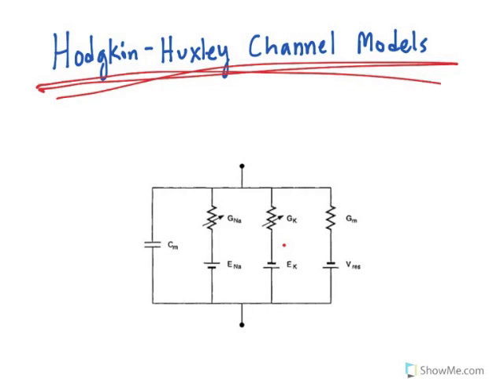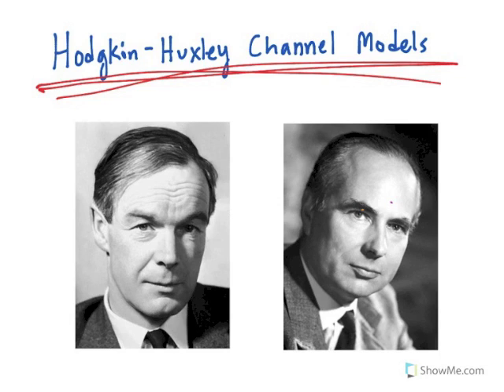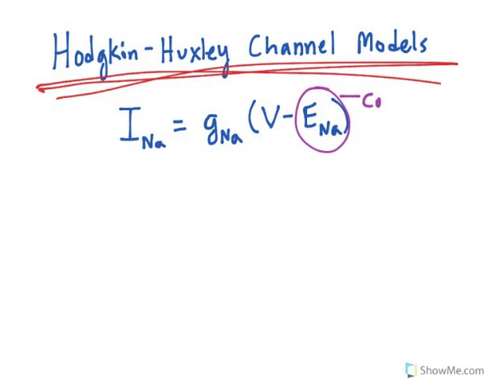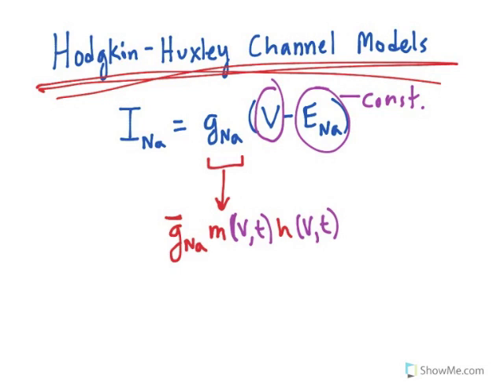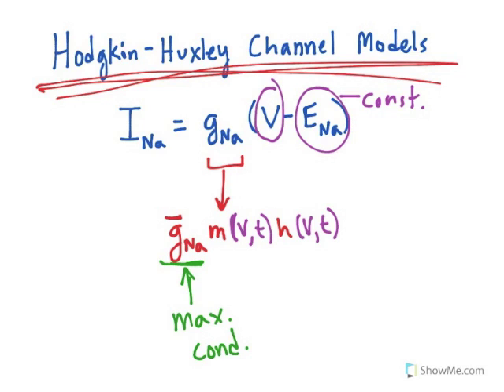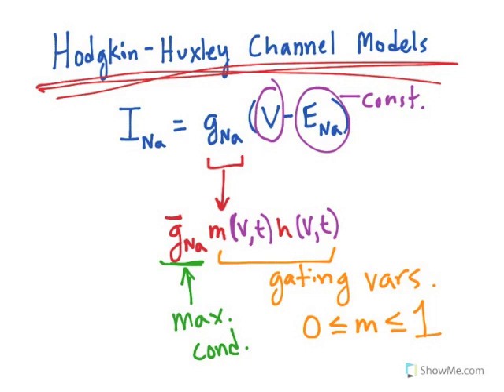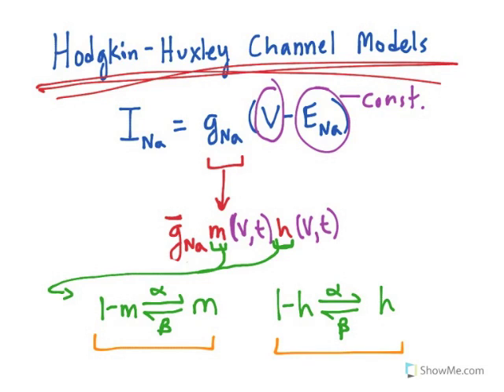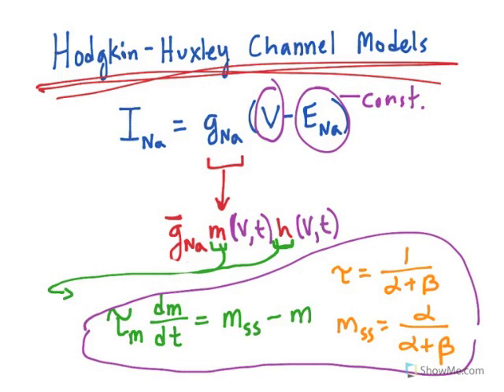3B - Hodgkin Huxley Channel Models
3B - Hodgkin Huxley Channel Models